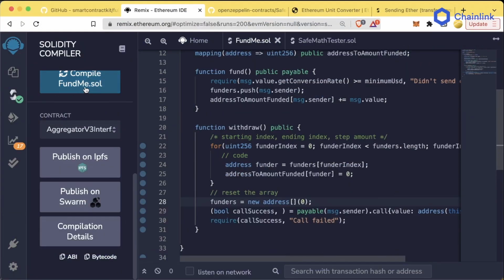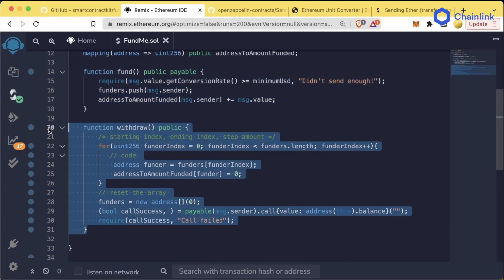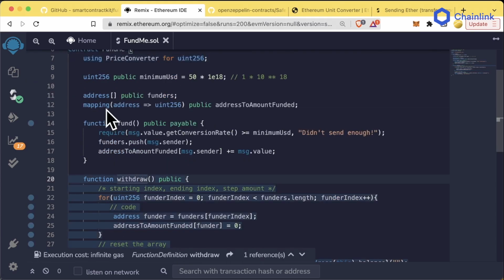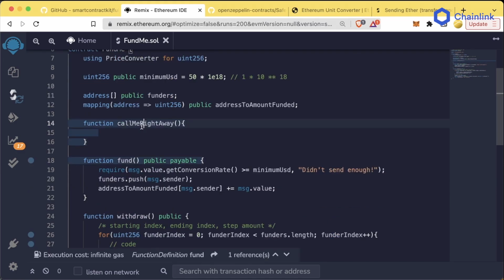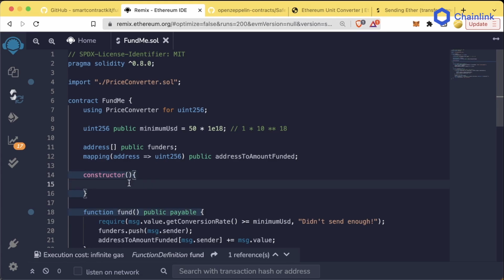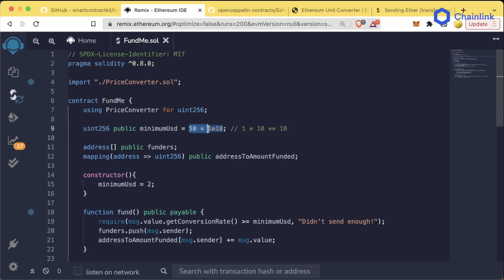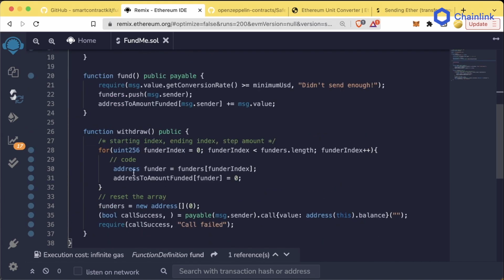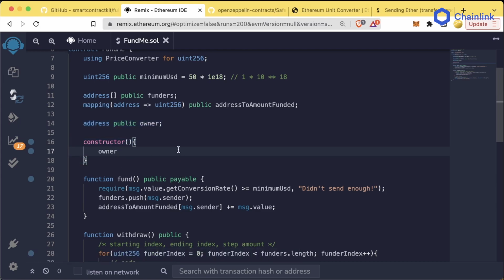Basic Solidity: Constructor | Ultimate Web3 Solidity & Javascript Course | Lesson 4 Pt. 15